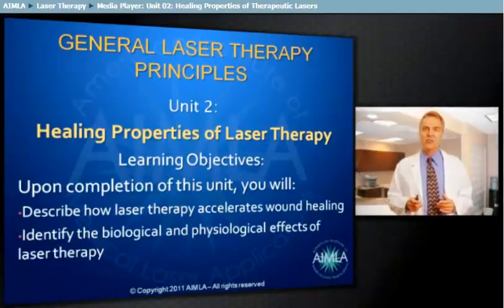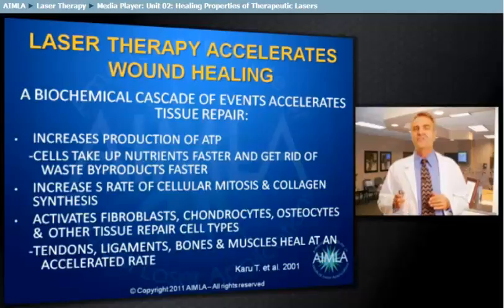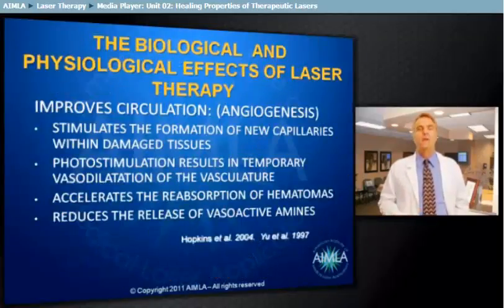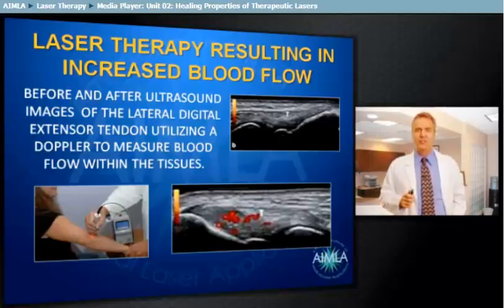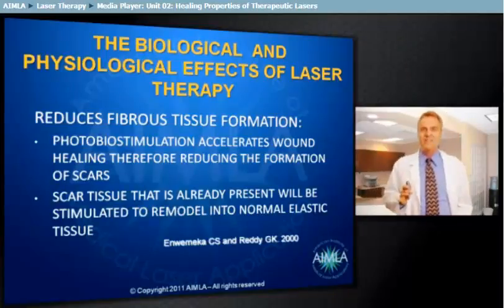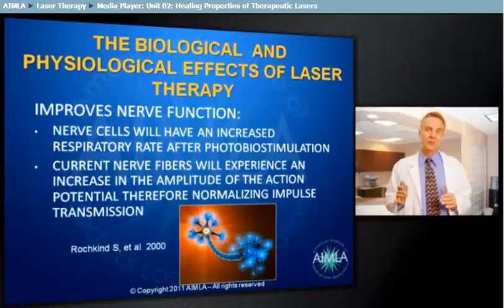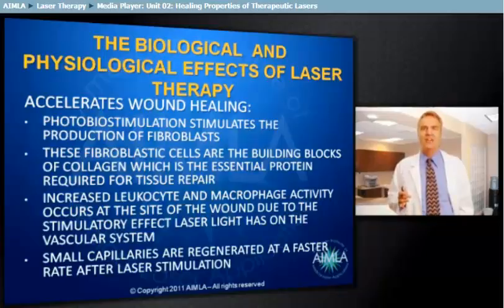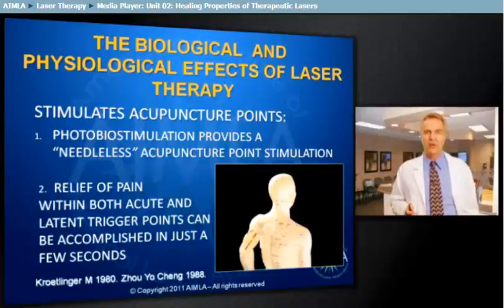Laser Therapy - Healing Properties